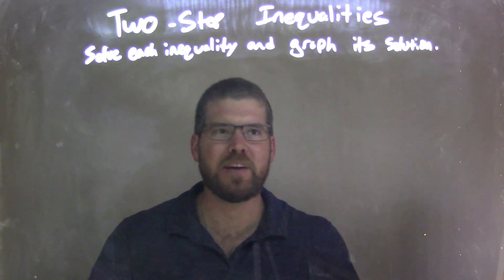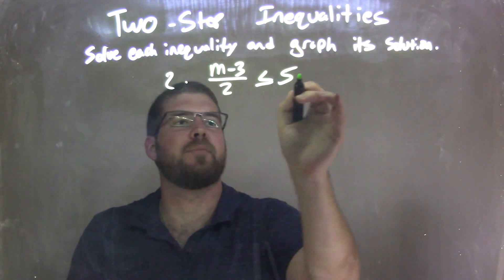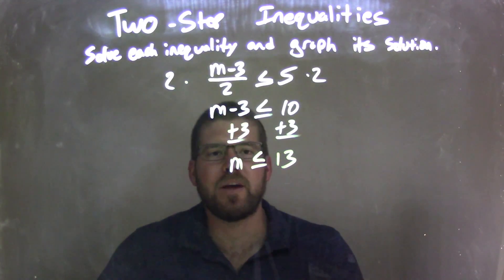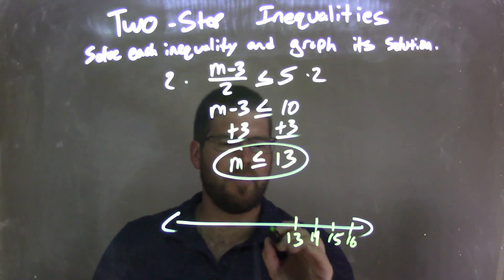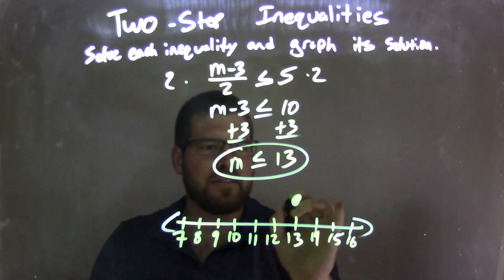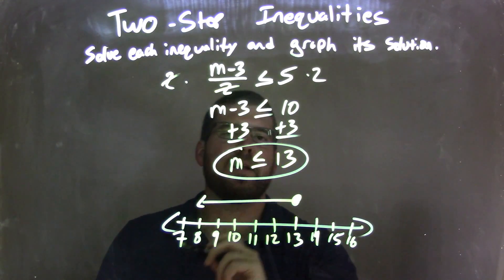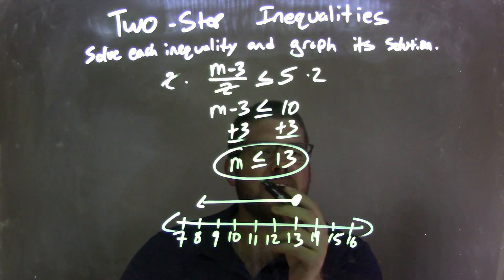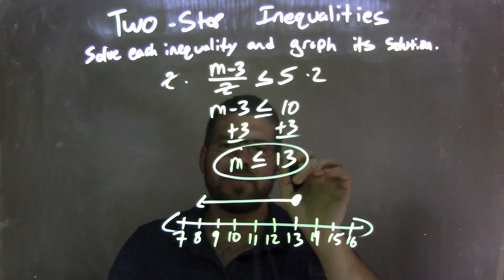Solve and graph (m-3)/2≤5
In this math video lesson on Two-Step Inequalities, I solve (m-3)/2 less than or equal to 5 and graph its solution.